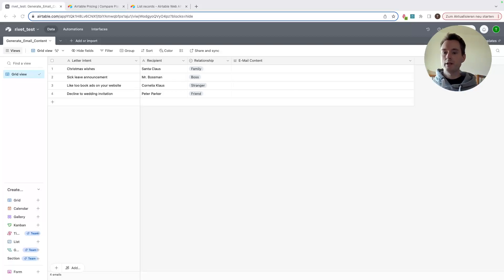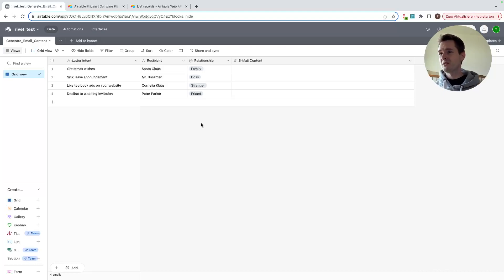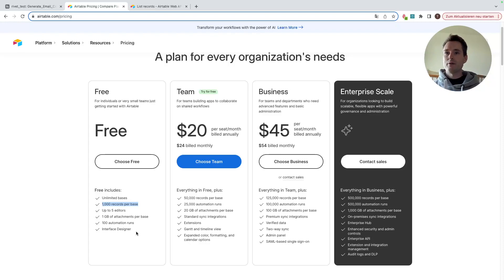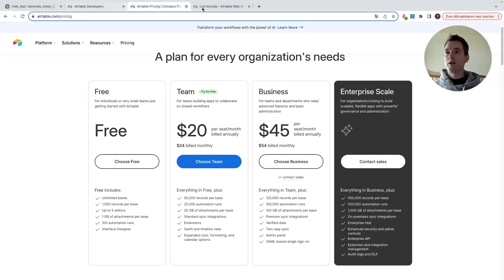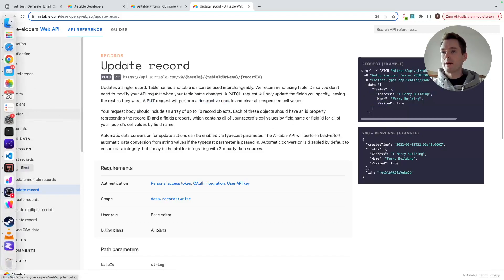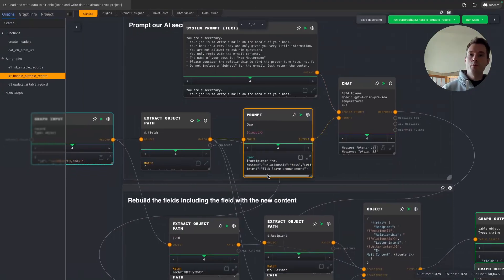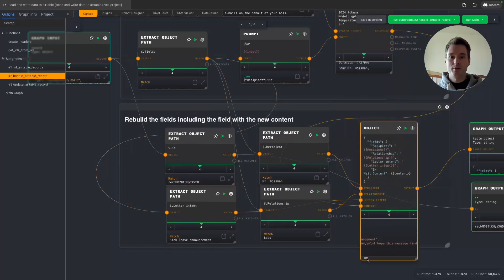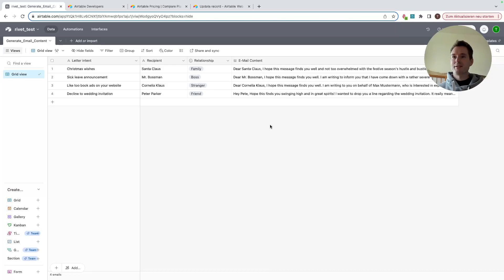Rivet: Automate Your AI Tasks With Airtable For Free - No Code Tutorial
This video shows you how to define tasks in an airtable table and have rivet automatically process it and put the output back into airtable.